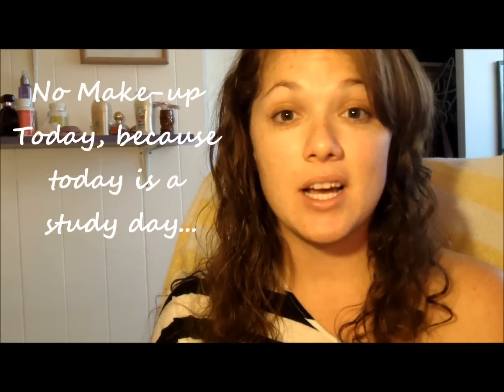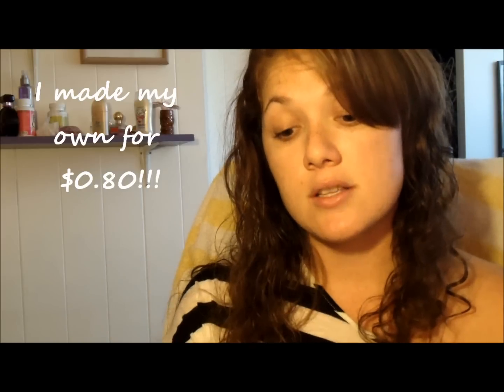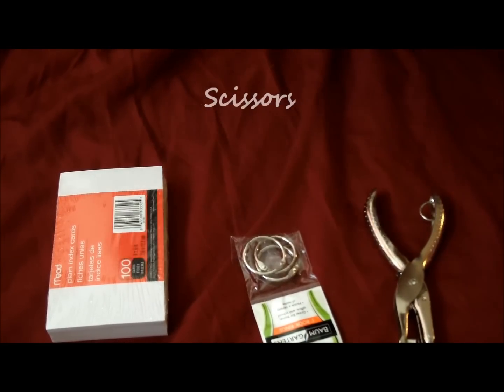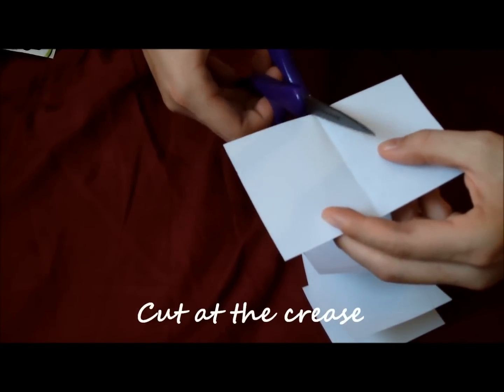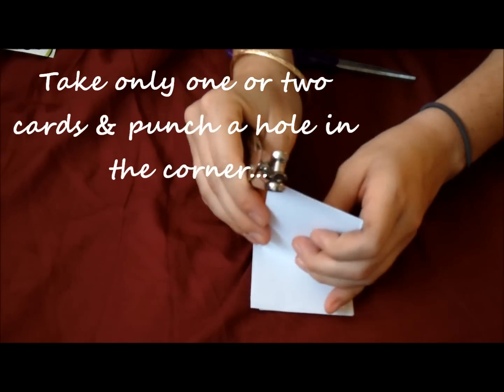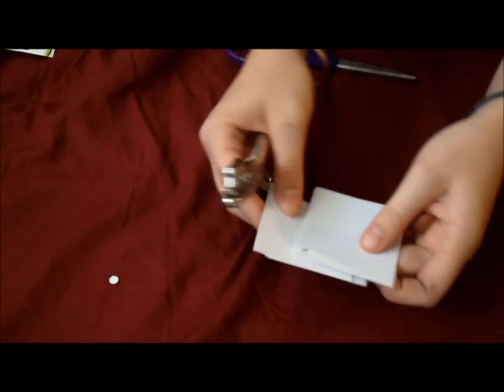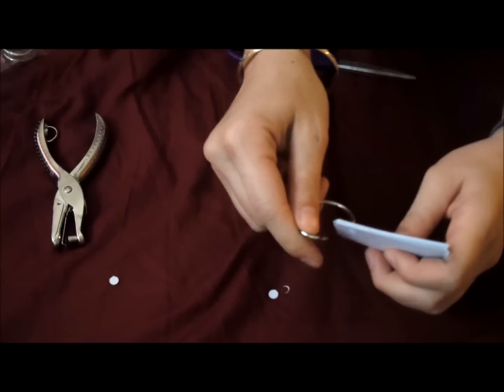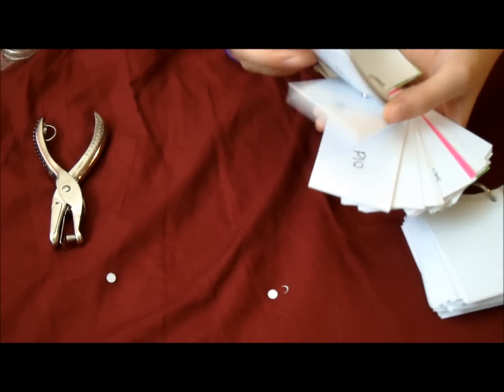DIY: On the Go Studying Flash Cards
Perfect flash cards you can take with you and stay organized!